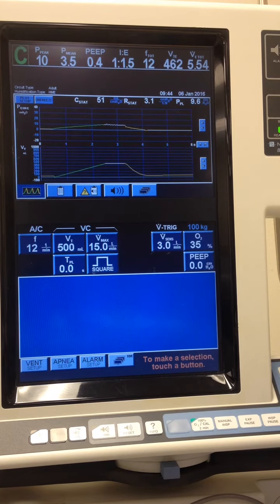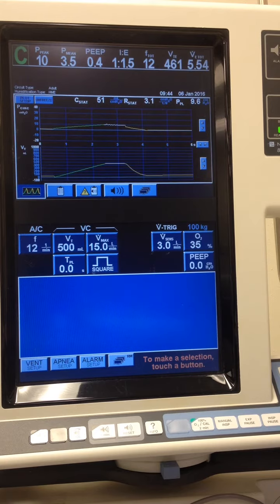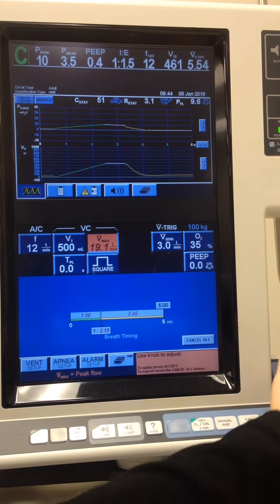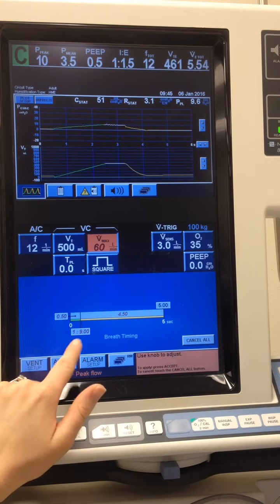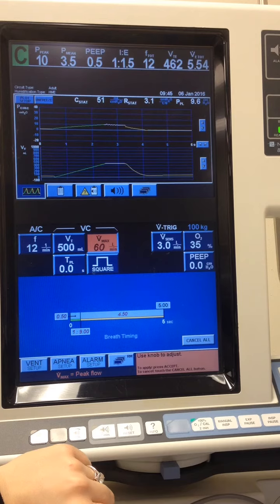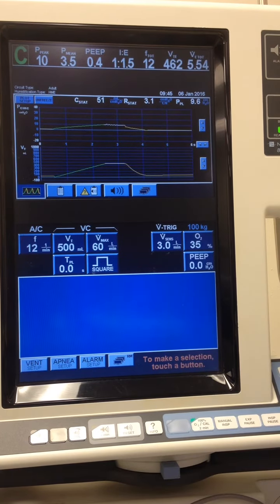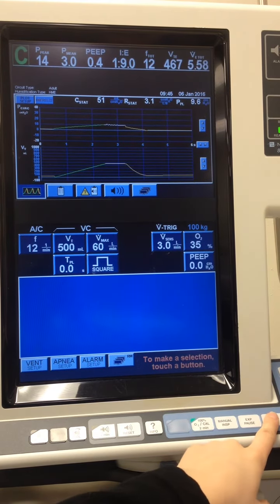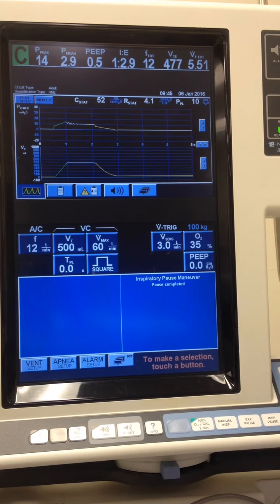840 skill 2 2B